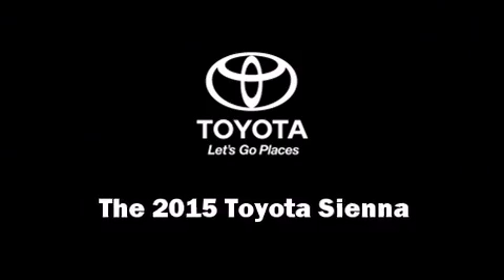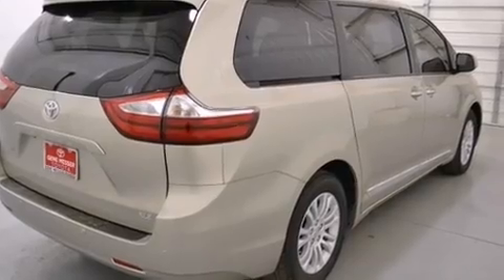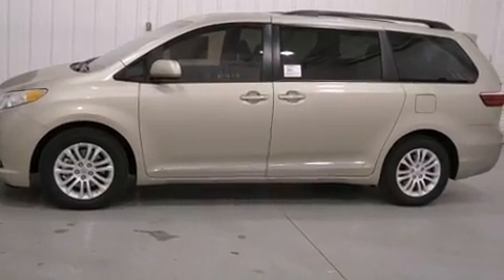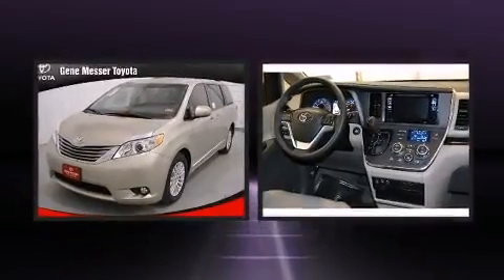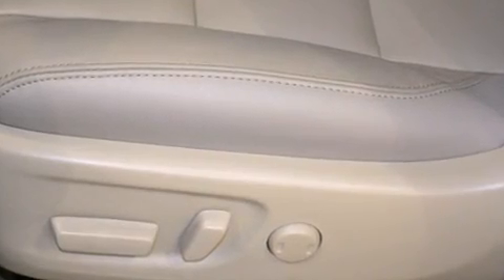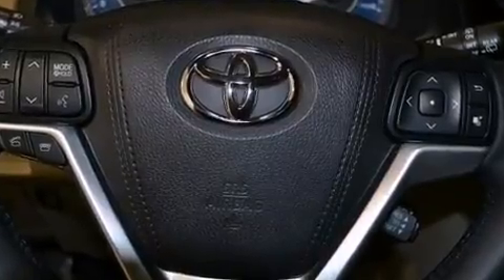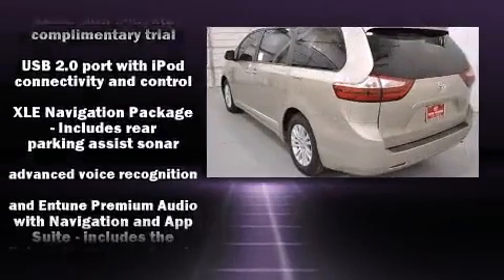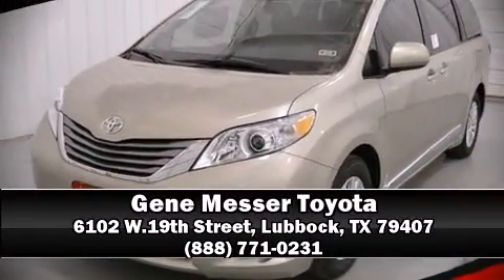2015 Toyota Sienna XLE 8 Passenger in Lubbock, TX 79407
The 2015 Toyota Sienna. This 8 passenger van will allow you to take command of the road with confidence! A 3.5 liter V-6 engine pairs with a sophisticated 6 speed automatic transmission, providing a smooth and predictable driving experience. Top features include front bucket seats, a built-in garage door transmitter, a blind spot monitoring system, heated seats, tilt and telescoping steering wheel, power windows, rear wipers, and power front seats. Features such as automatic climate control and leather upholstery prove that economical transportation does not need to be sparsely equipped. Storage solutions are integrated throughout the interior, demonstrating thoughtful attention to detail. For drivers who enjoy the natural environment, a power moon roof allows an infusion of fresh air. Premium sound drives 6 speakers, providing you and your passengers a sensational audio experience. Toyota ensures the safety and security of its passengers with equipment such as: dual front impact airbags with occupant sensing airbag, head curtain airbags, traction control, brake assist, anti-whiplash front head restraints, a security system, and 4 wheel disc brakes with ABS. For added security, dynamic Stability Control supplements the drivetrain. Our aim is to provide our customers with the best prices and service at all times. Please don't hesitate to give us a call.